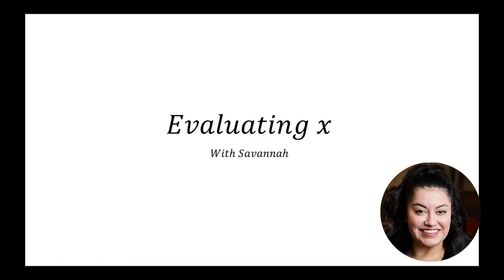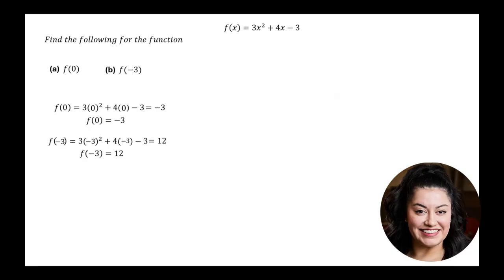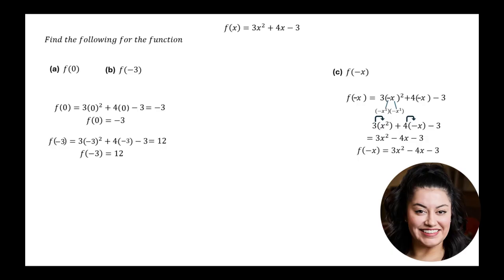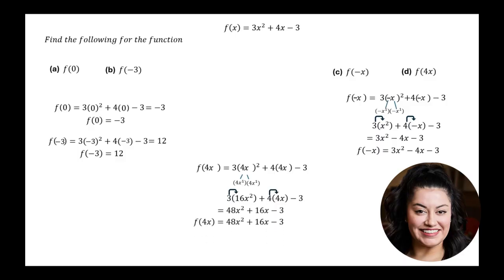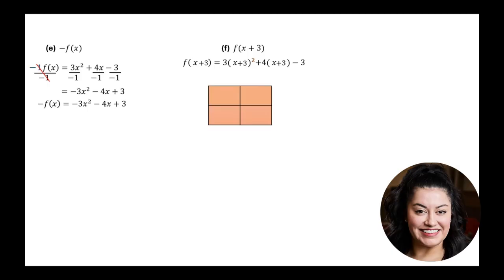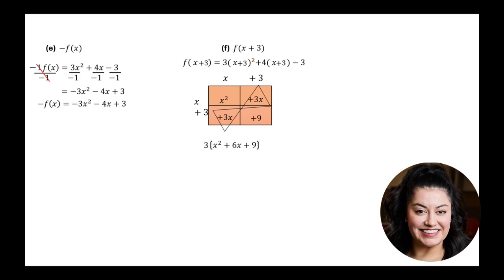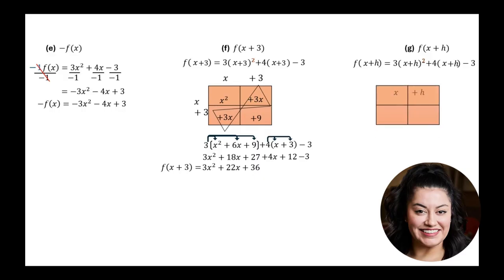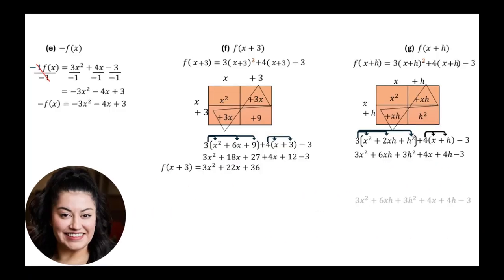🔢 Evaluating X | How to Plug In & Solve Expressions Easily!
Not sure how to find the value of an algebraic expression when you know what x equals? This video walks you through exactly how to evaluate expressions by substituting a value for x (or any variable) and then simplifying step‑by‑step to get the correct answer. Great for pre‑algebra, algebra, or anyone brushing up on expression‑solving skills.

💡 Pro Tip: Whenever you plug in values for variables, use parentheses especially if the value is negative or the expression has exponents or division. This helps ensure the correct order of operations and avoids mistakes.